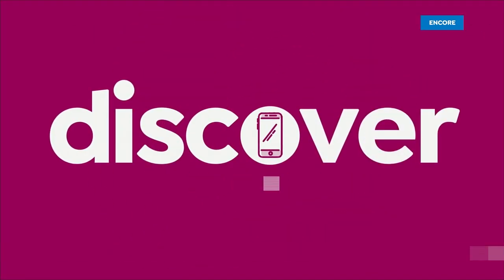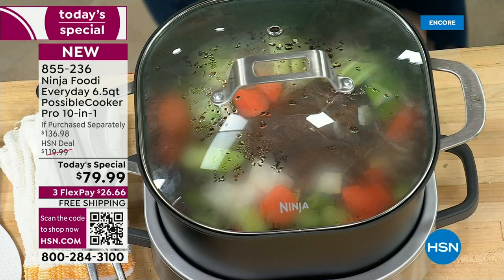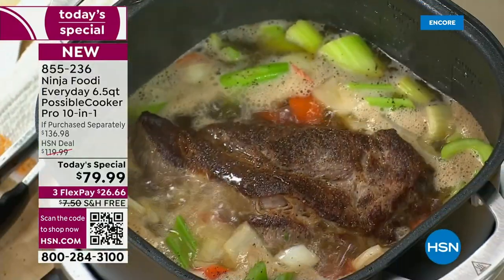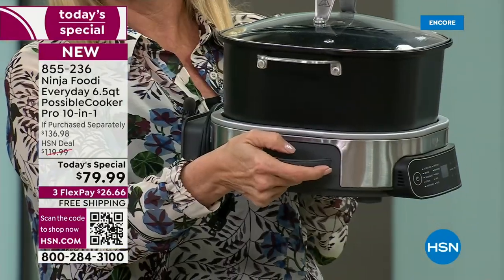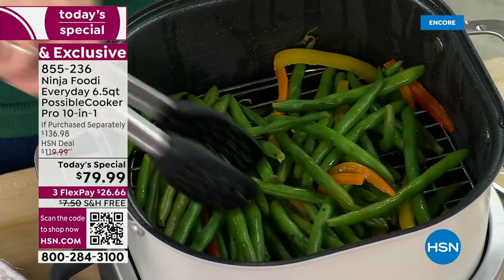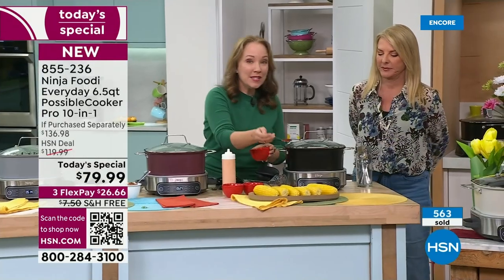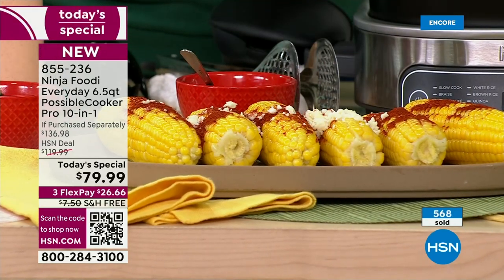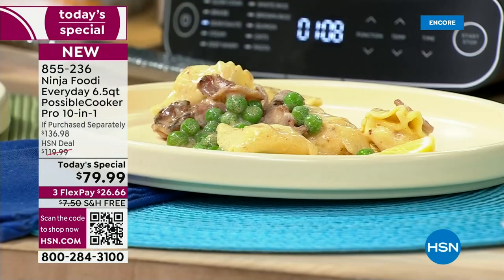HSN | Ninja Kitchen 03.01.2024 - 06 AM